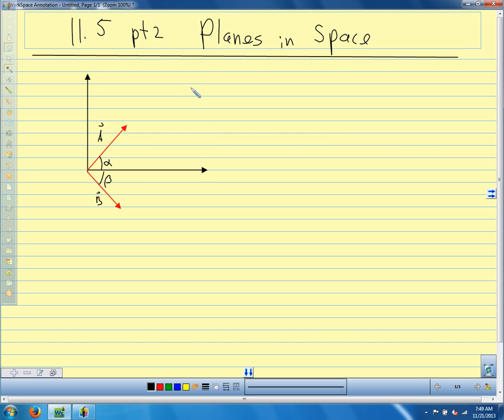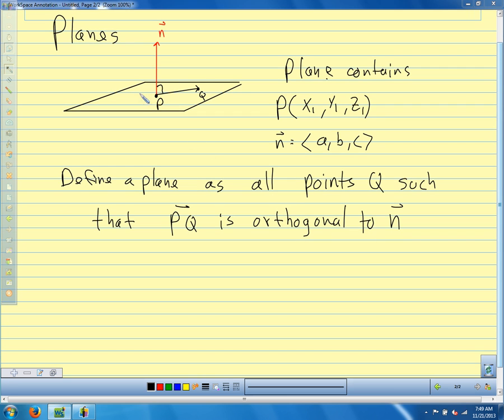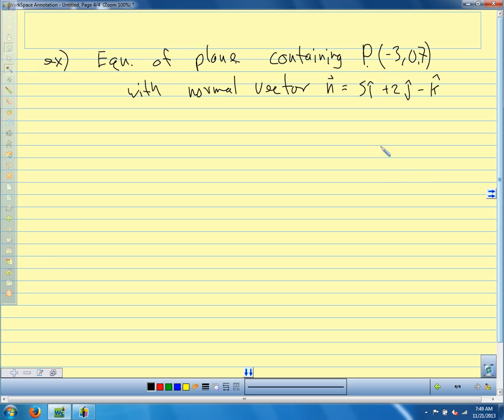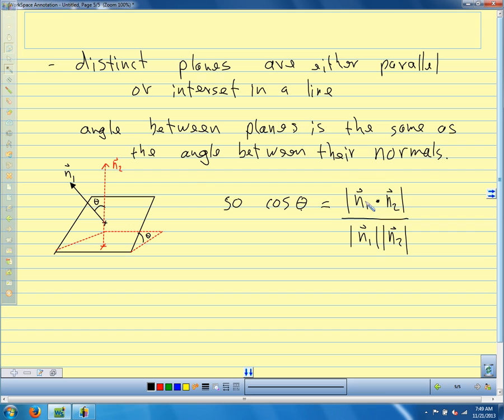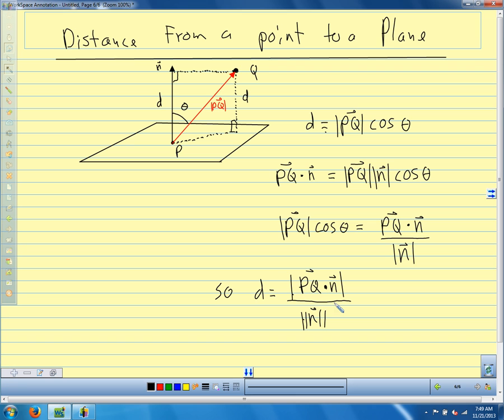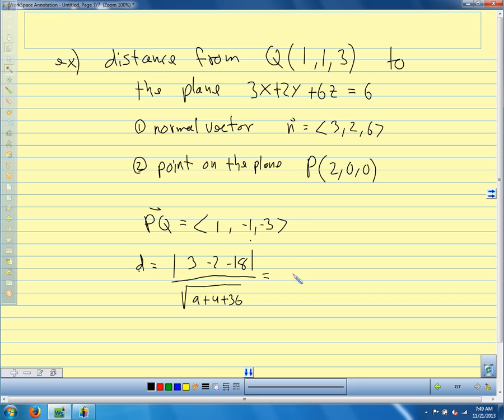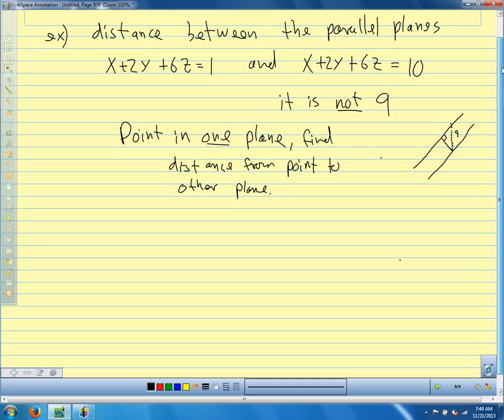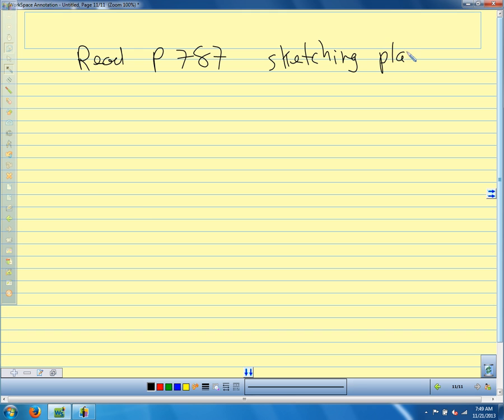Calc II 2013 11.5 Pt. 2 Planes in Space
Planes in Space